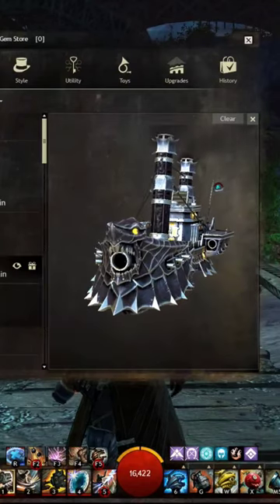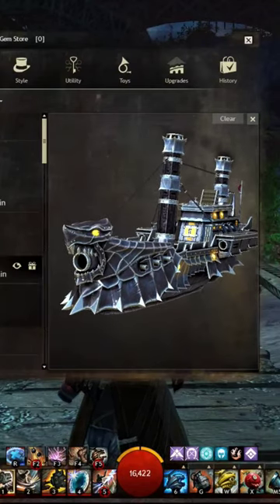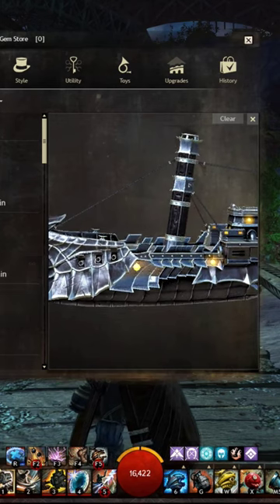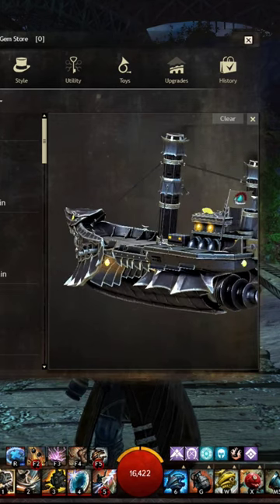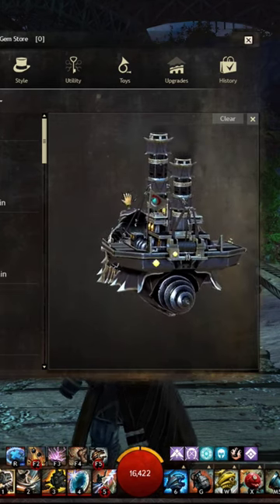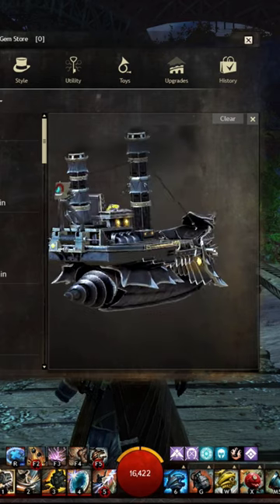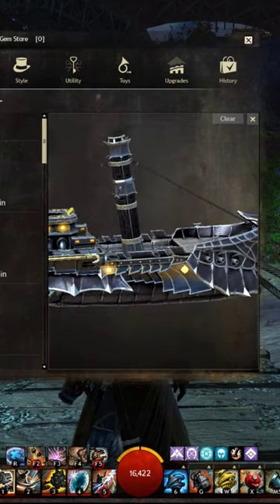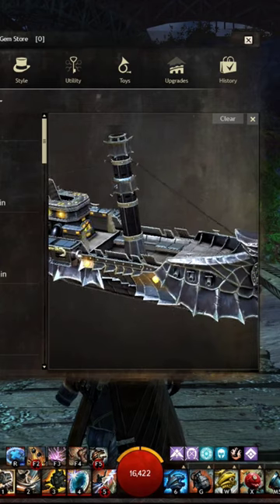Dreadnought skiff skin for guildwars2 looks insane!